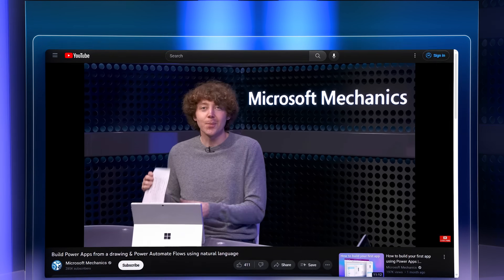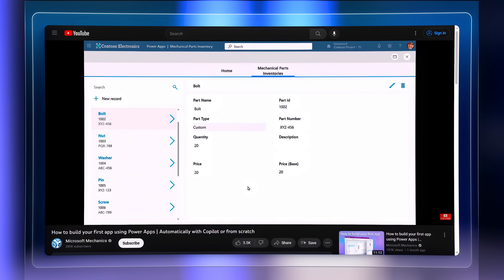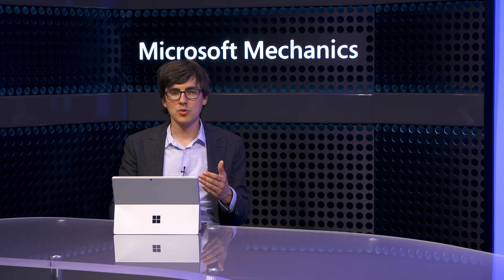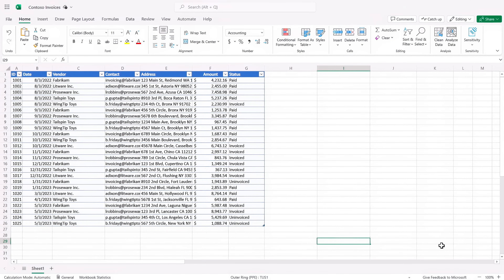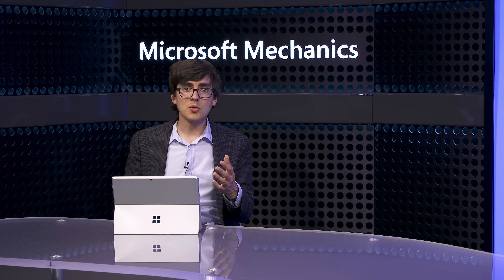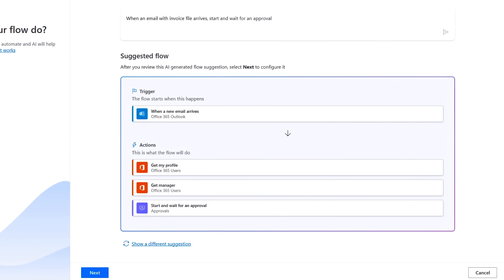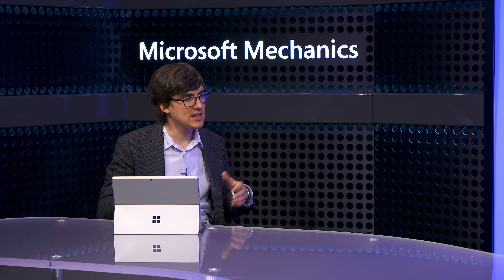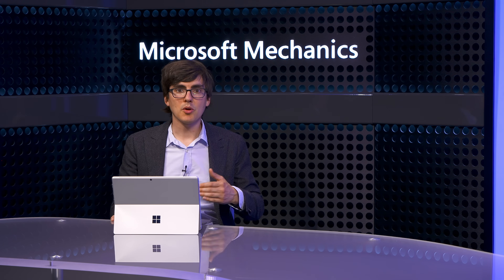Copilot AI updates across the Power Platform | Automate, apps, pages & virtual agents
Use AI Large Language Models with Microsoft’s Power Platform to create automated workflows, apps, web pages and bots—without knowing how to write code. AI and Copilot help build fully functional experiences. Generate workflows using only natural language prompts in Power Automate, create apps in seconds in Power Apps, build professional websites with Power Pages, and use the new Boost Conversations capability with GPT to create FAQ bots with Power Virtual Agents.

Stephen Siciliano, Vice President of Microsoft Power Automate, joins Jeremy Chapman to tour the latest Power Platform updates.

► QUICK LINKS:
00:00 - Introduction
01:03 - New AI and Copilot experiences
02:42 - Use Copilot to build and automate workflows
06:07 - Copilot and AI Builder for document analysis
07:19 - Use Copilot to move data from Excel while building apps
08:55 - Customize an existing app
09:53 - Use Copilot with Power Pages
11:06 - Add GPT powered bots to your site
13:37 - Wrap up

Watch our 3-part series on how to add Copilot and GPT to your apps

To build an app using our workbook, start in the Power Apps Studio